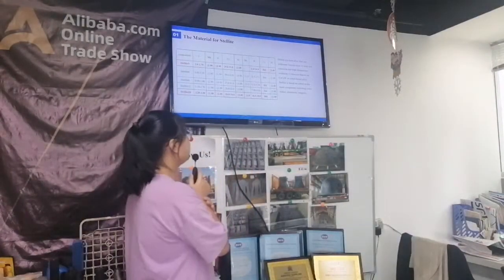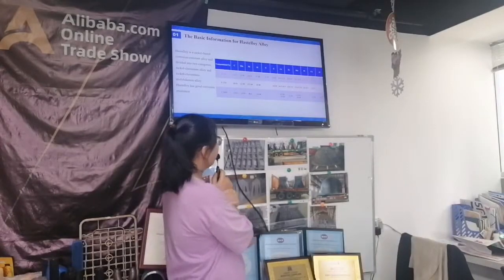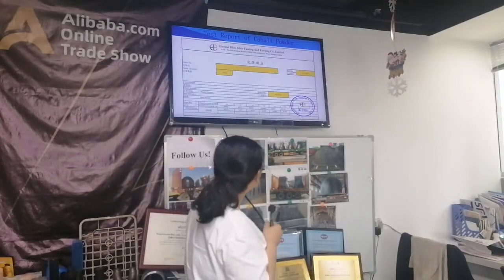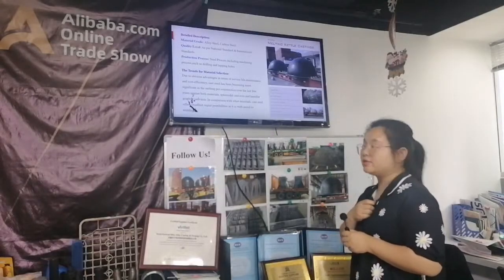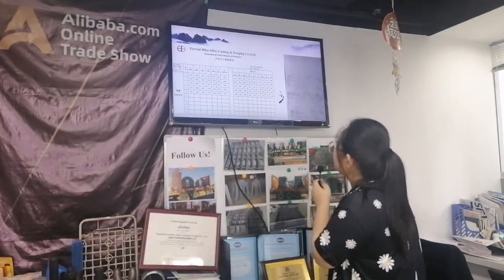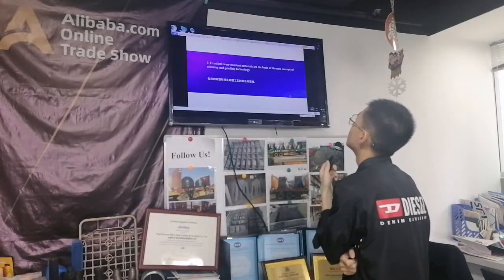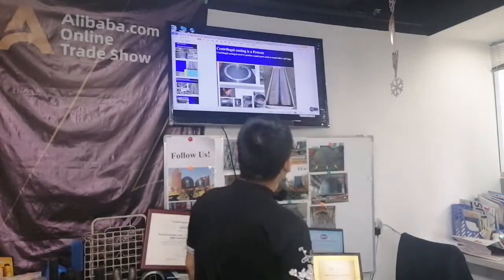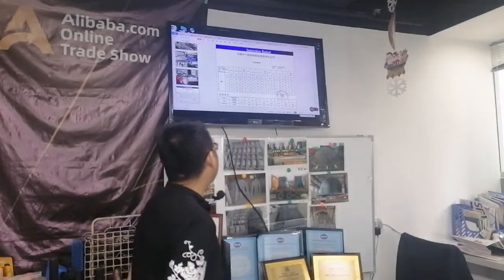EB Castings&Forgings, Your Total Solution！